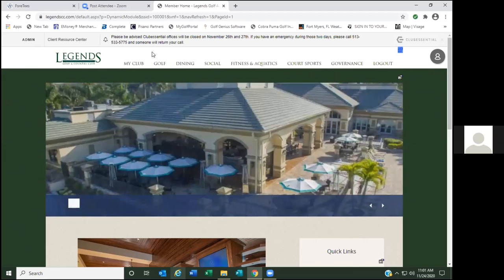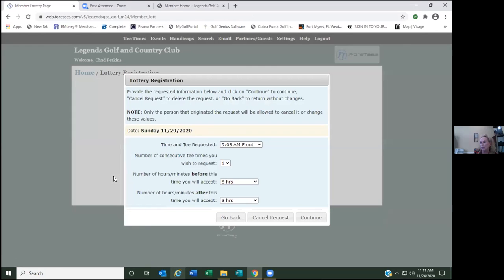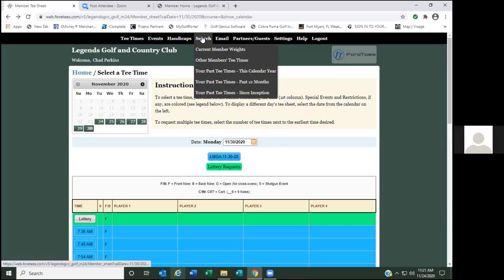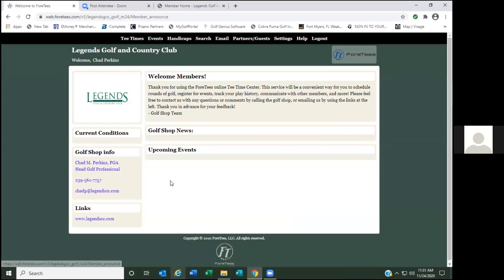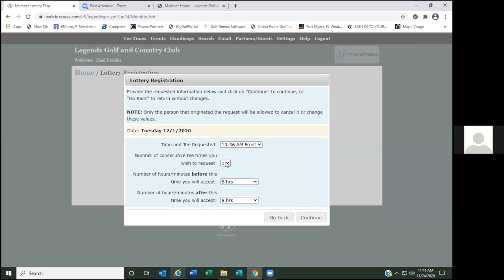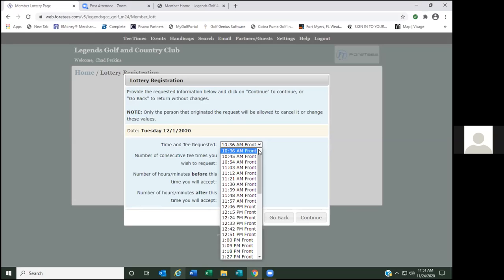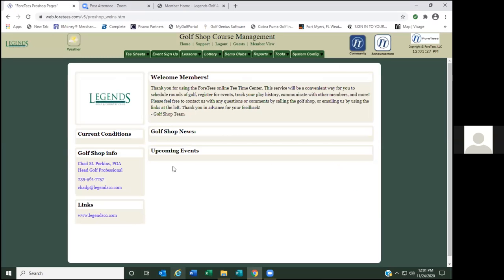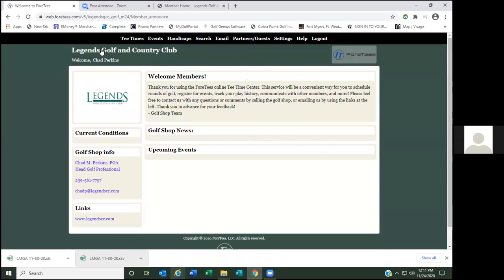ForeTees User Video Guide